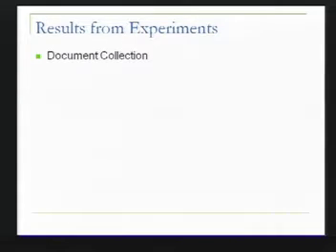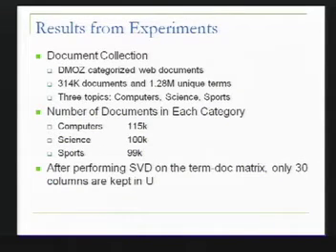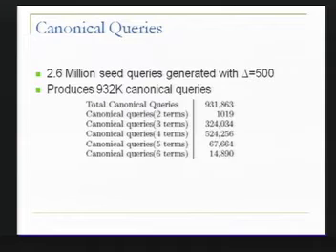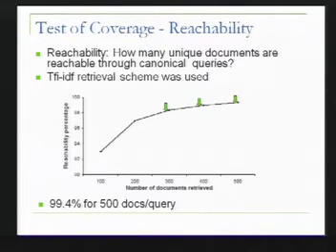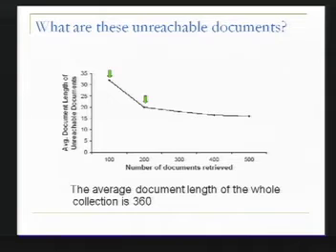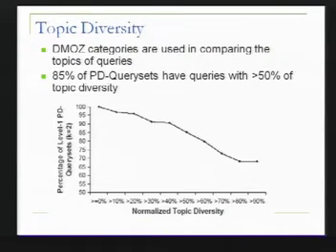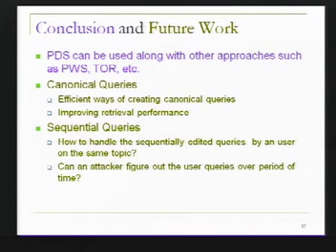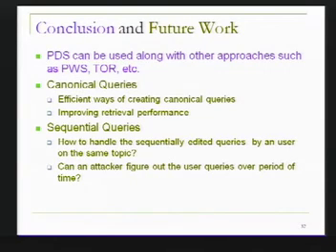CERIAS Security: Providing Privacy through Plausibly Deniable Search 4/4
Clip 4/4
Speaker: Mummoorthy Murugesan · Purdue University

Query-based web search is becoming an integral part of many people's daily activities. Most do not realize that their search history can be used to identify them (and their interests). In July 2006, AOL released an anonymized search query log of some 600K randomly selected users. While valuable as a research tool, the anonymization was insufficient: individuals could be identified from the contents of the queries alone Government requests for such logs serves to increase the concern.

To address this problem, we propose a client-centered approach of plausibly deniable search. Each user query is substituted with a standard, closely-related query intended to fetch the desired results. In addition, a set of k-1 cover queries are issued; these have characteristics similar to the standard query but on unrelated topics.

The system provides a property that any of these k queries will produce the same of set of k queries, giving k possible topics the user could have been searching for. We use Latent Semantic Indexing (LSI) based technique to generate queries, and evaluate on the DMOZ webpage collection to show the
effectiveness of the proposed approach.